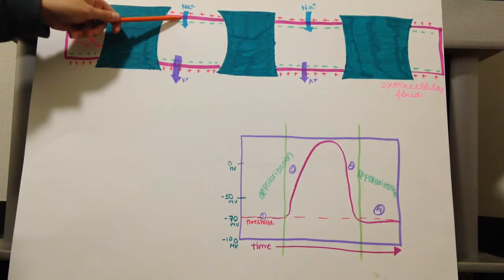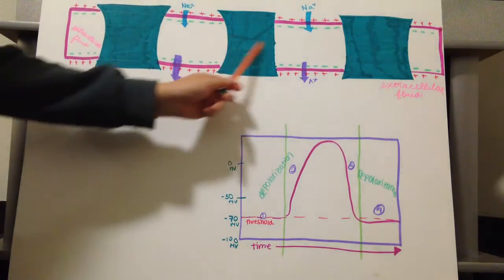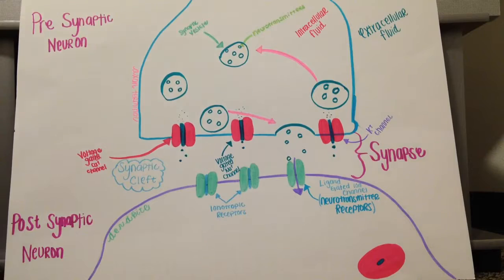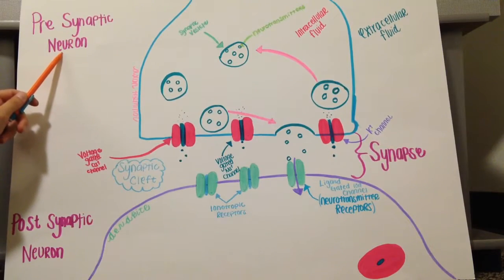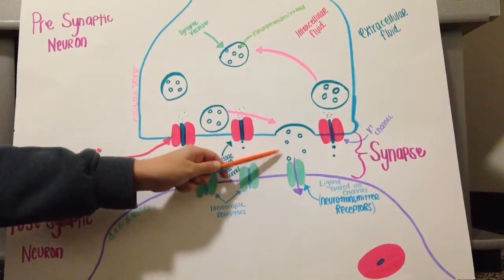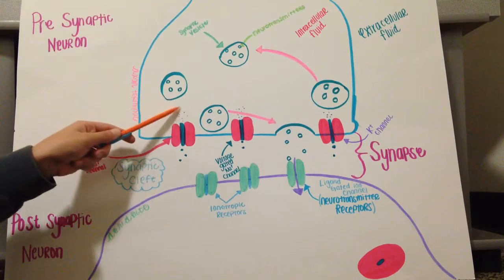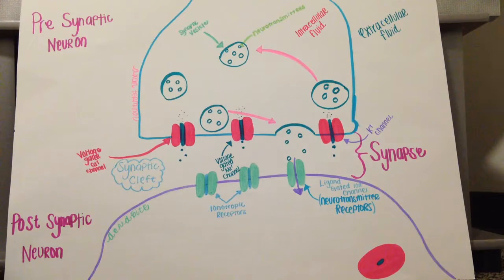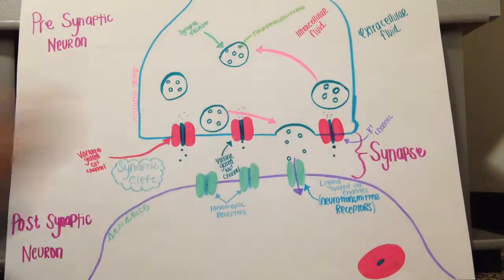Synaptic Communication Janell Orozco Modeling Project